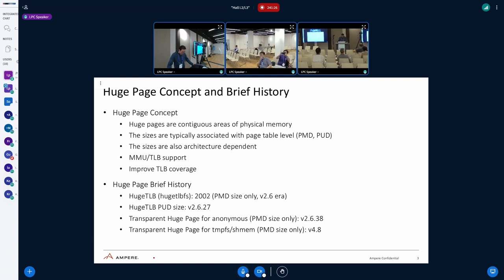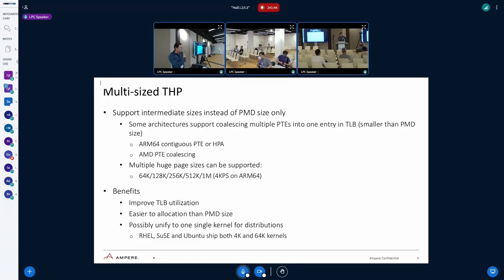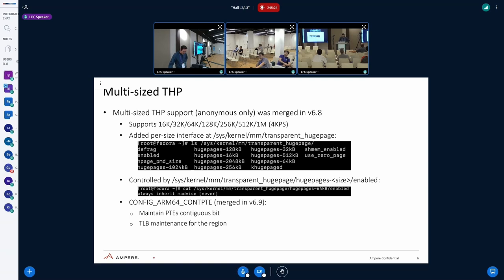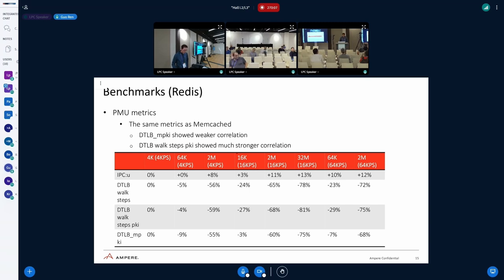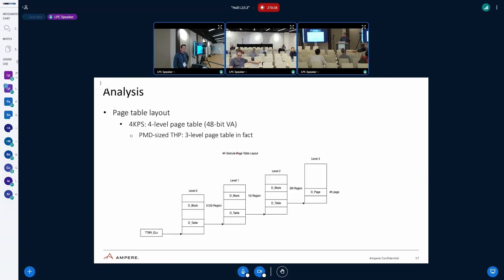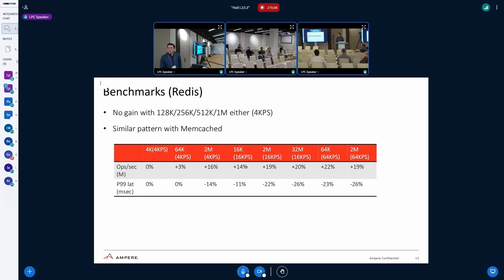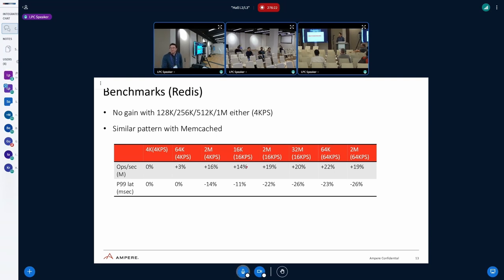Multi-sized THP performance benchmarks and analysis onARM64 - SINGLA Olivier, SHI Yang